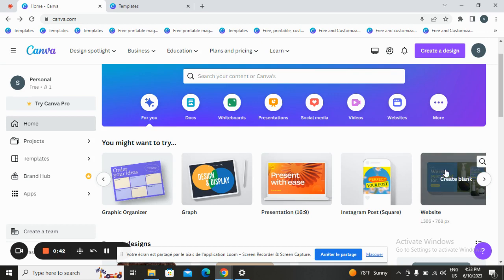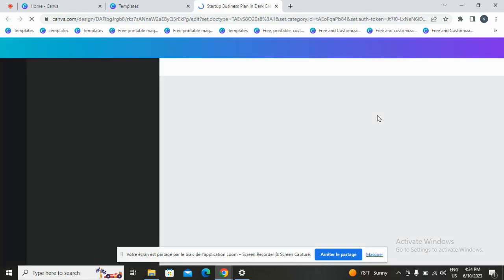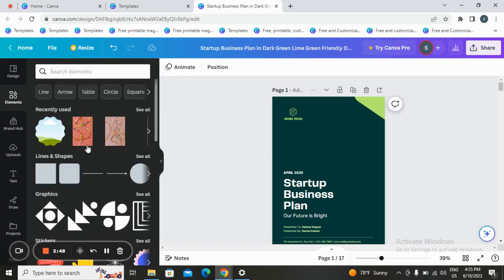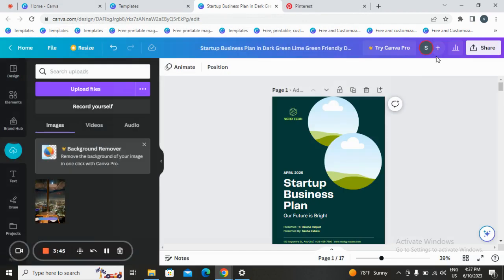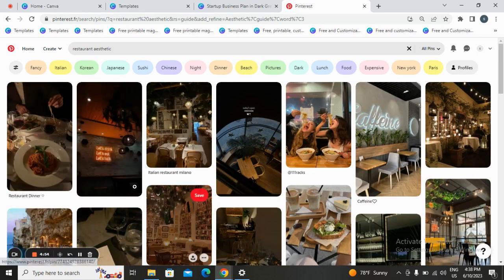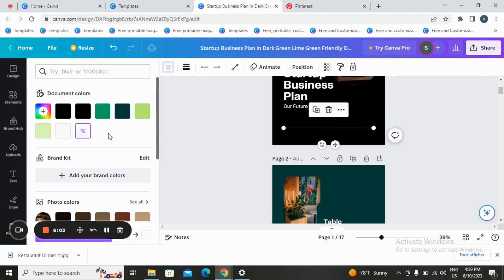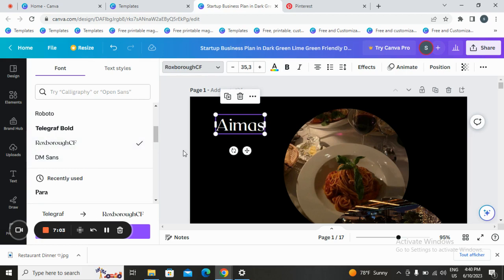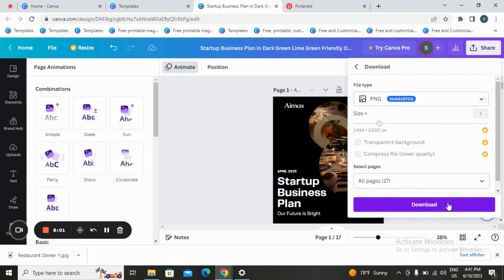How to Create a Professional Business Plan on Canva 2025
How to Create a Professional Business Plan on Canva 2024

Develop a comprehensive and visually appealing business plan using Canva's powerful design tools. In this step-by-step guide, you'll learn how to craft a compelling business plan that outlines your company's mission, vision, goals, and strategies. Discover Canva's extensive collection of business plan templates and explore techniques to customize them with your branding elements, colors, and fonts. Learn how to organize your business plan into sections, including executive summary, market analysis, competitive landscape, financial projections, and more. Explore techniques for incorporating charts, graphs, and visuals to enhance the clarity and impact of your business plan. With Canva's user-friendly interface and vast library of design assets, you'll be equipped to create a professional and polished business plan that impresses investors, partners, and stakeholders. Elevate your business strategy with this comprehensive tutorial on creating a business plan using Canva.